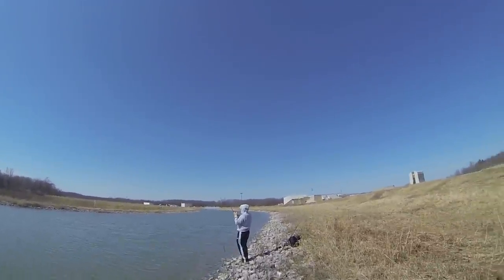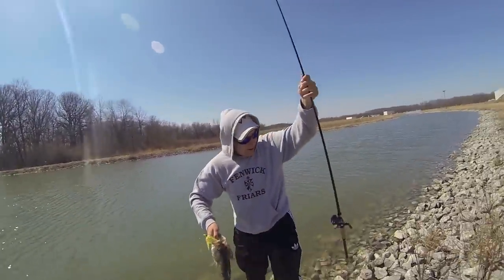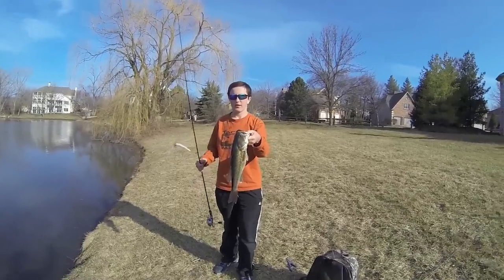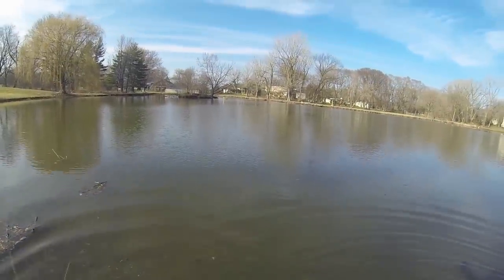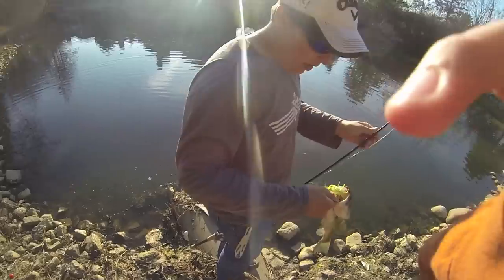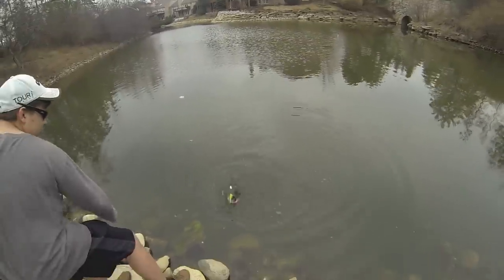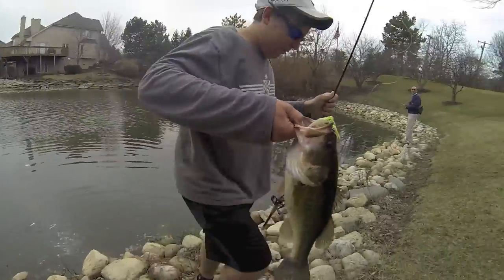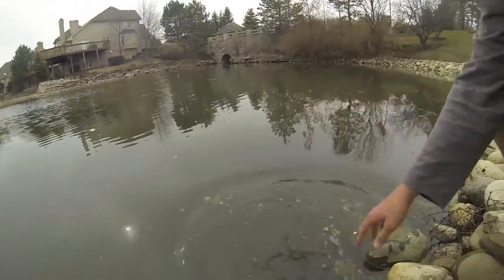2014 Early Spring/Cold Water Bassin'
The ice is finally out and we're out fishing!  Caught fish on Whip Em Baits Spinnerbaits!  Check them out!